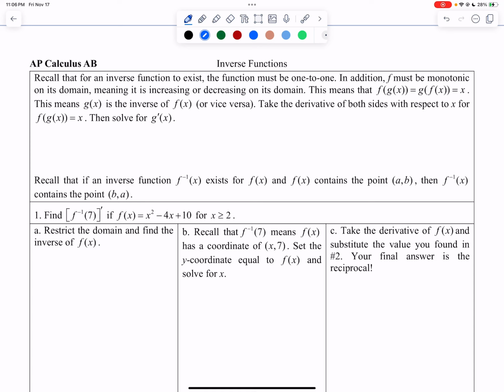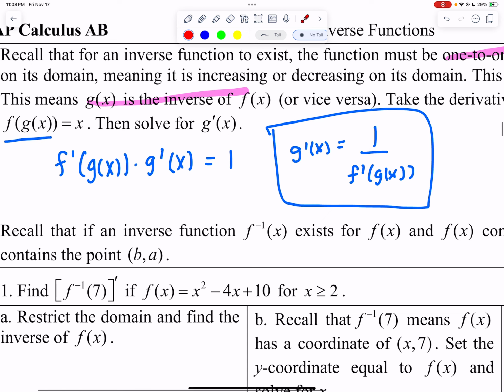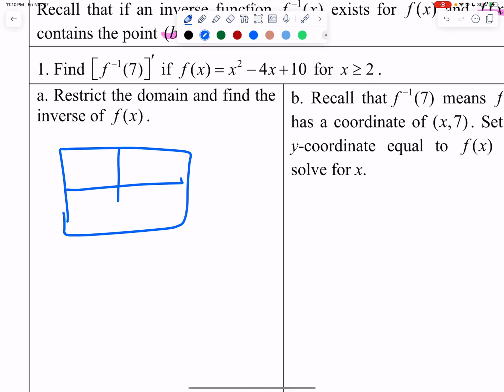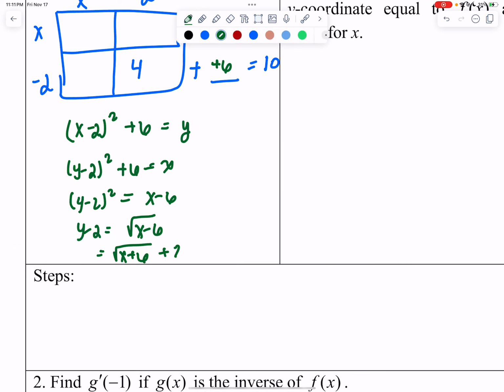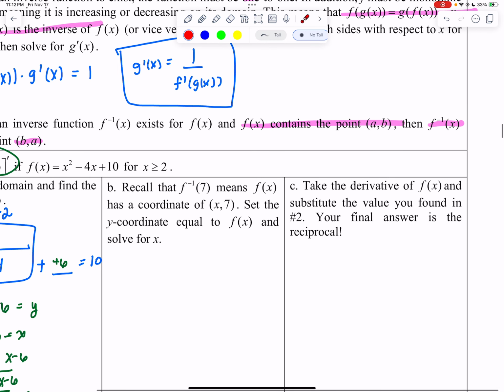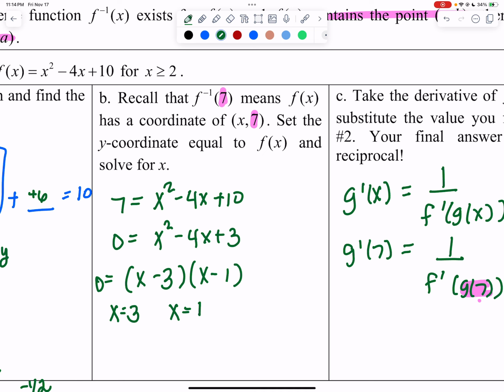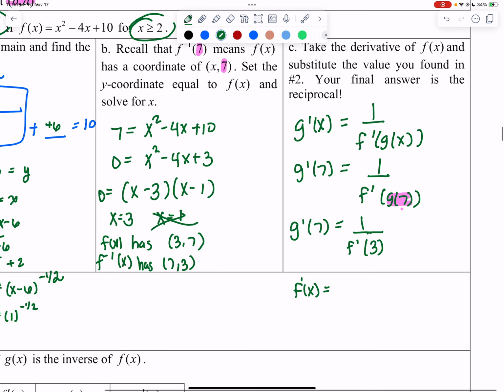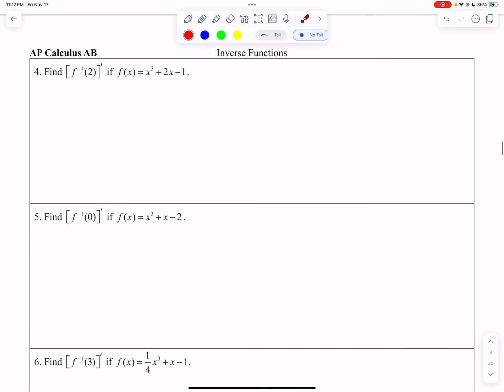Derivatives of Inverse Functions (Introduction)